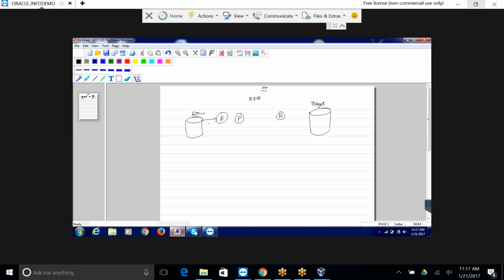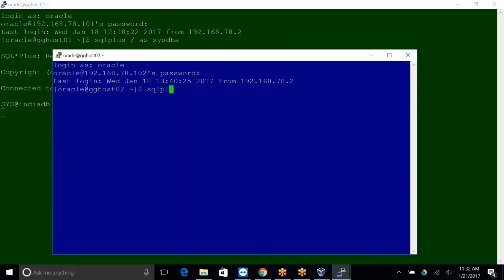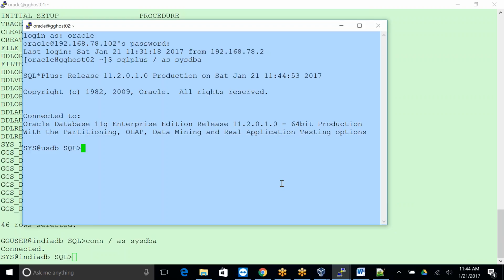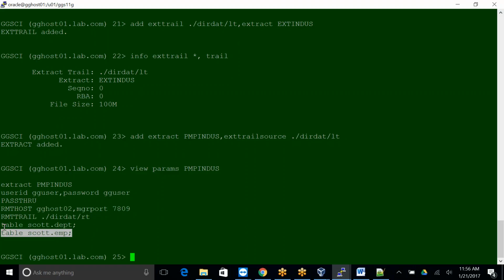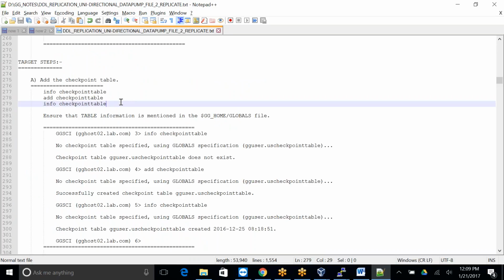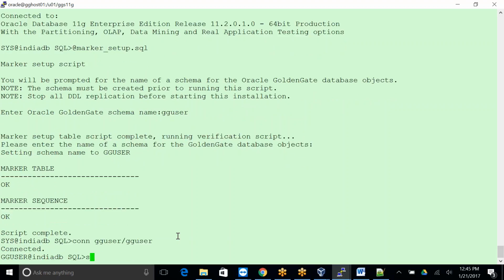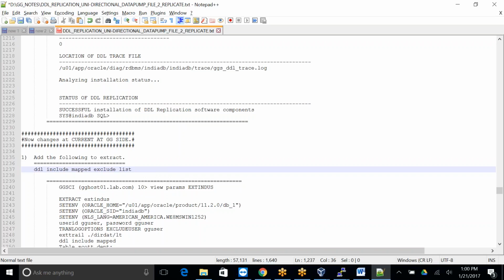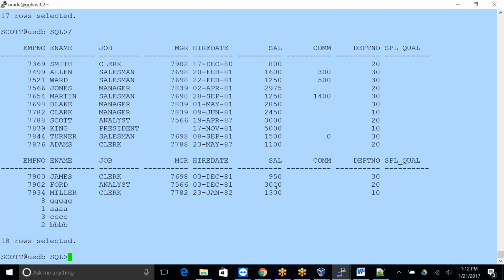GOLDEN GATE TRAINING SESSION 09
Discussed about DDL replication.